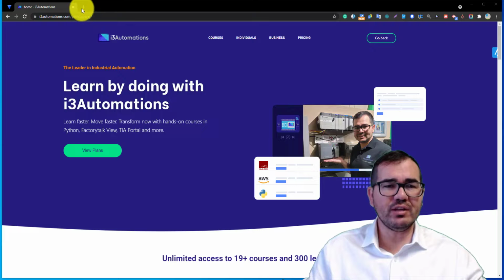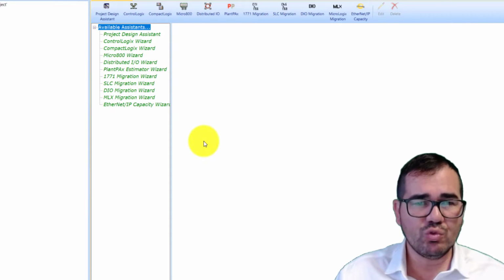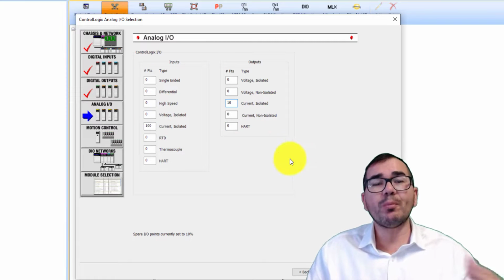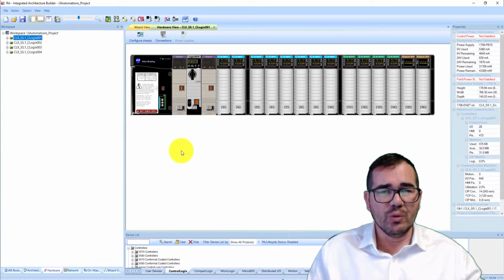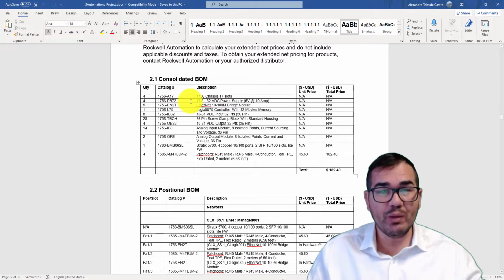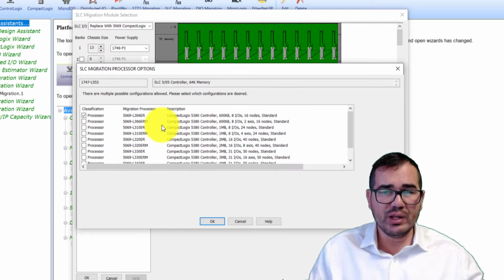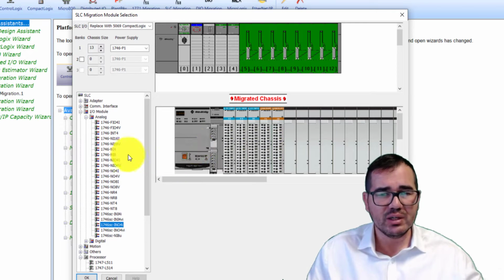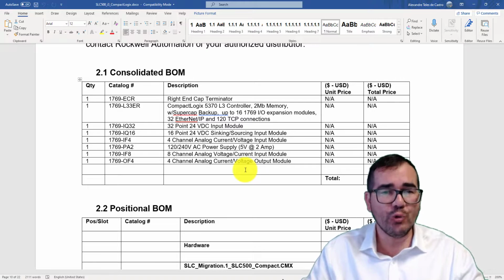IAB - Integrated Architecture Builder FREE Download - Get started Projects with IAB - TUTORIAL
In this video, you gonna learn How to start your projects with IAB Free Rockwell Software.

1 - How to do Download from Rockwell Automation Website
2 - How to start with IAB
3 - How to Migrate CPU's with IAB

If you want to learn more about AB Products this is a great opportunity to start with IAB Software.

📢 Are you in need of industrial automation consultancy?

✅ Learn about our training on Industrial Automation:

👉 Premium PLC Courses - Rockwell - Siemens - Raspberry Pi - Python - AWS / Google / IBM Cloud

👉 Siemens TIA Portal - Basics

👉 Python + PLC - Data Communication